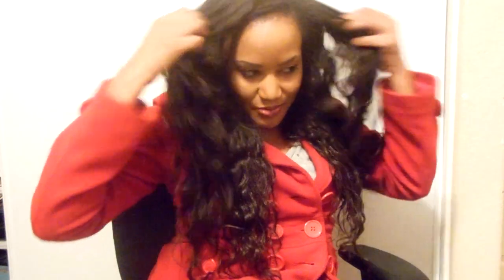Private Stock Hair Connection Peruvian Ocean Wave Update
SUBSCRRIBE
Hair Info:

Peruvian Ocean Wave
3 bundles lengths 24,22,20